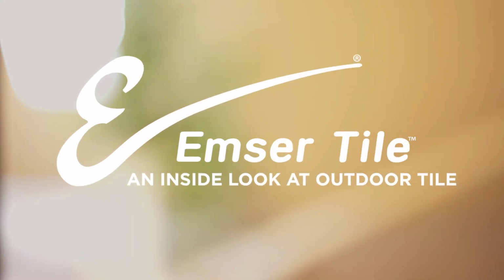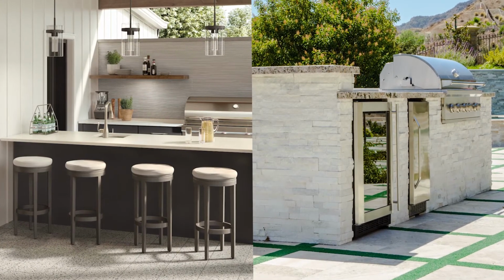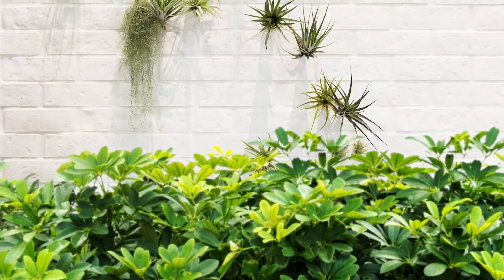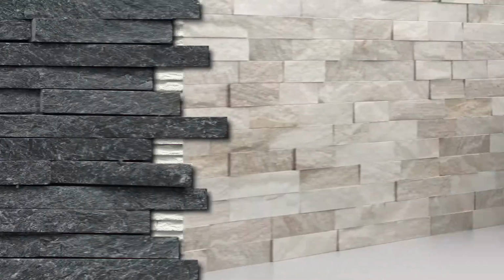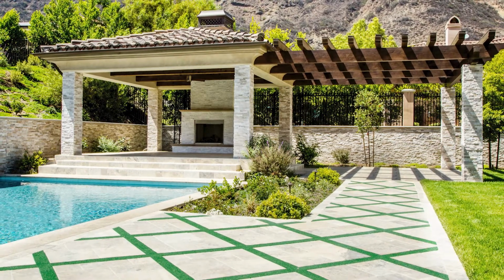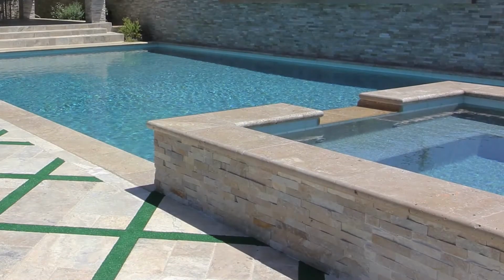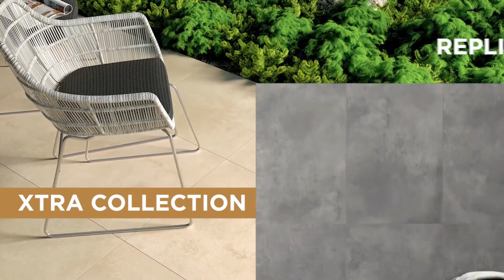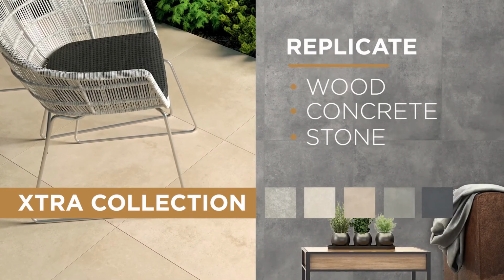EmserTile: Outdoor Tile by Emser Tile™ - ProSource Wholesale®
Every outdoor project can be elevated with the right tile or stone - that's where Emser Tile comes in. Their offerings blend form, function, and durability with tremendous eye appeal.